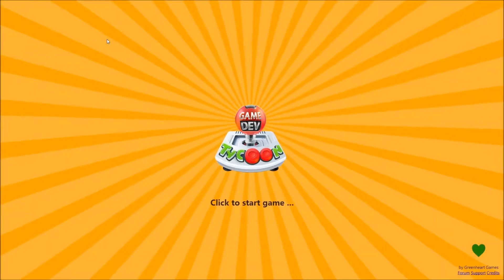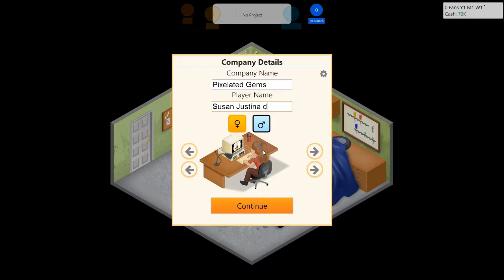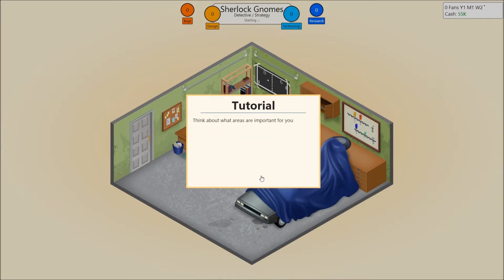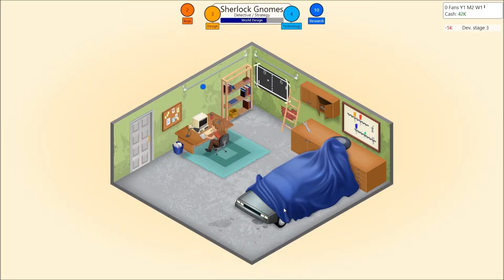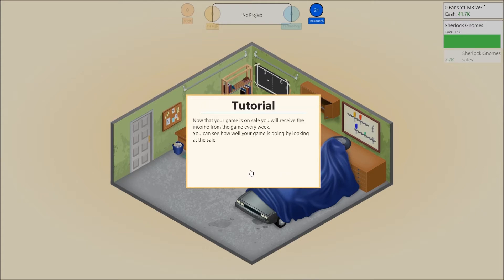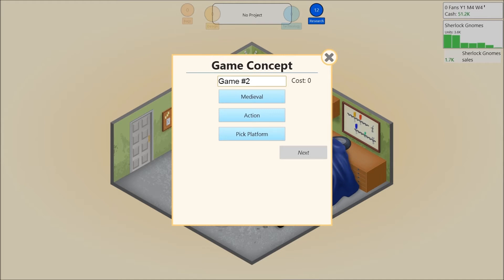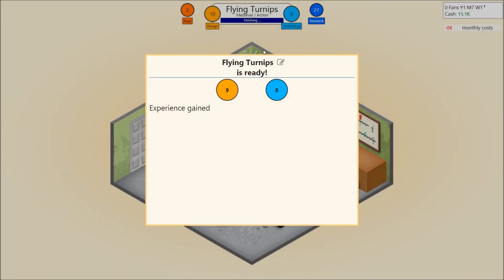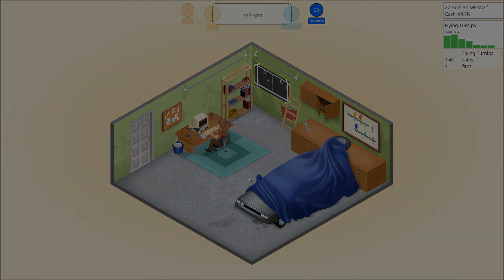Game Dev Tycoon Ep. 1, Pixelated Gems